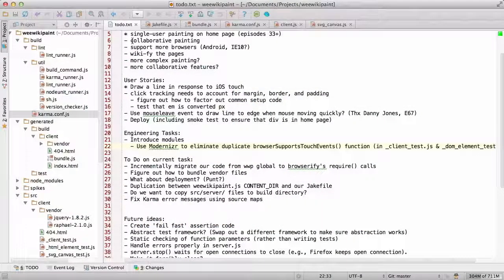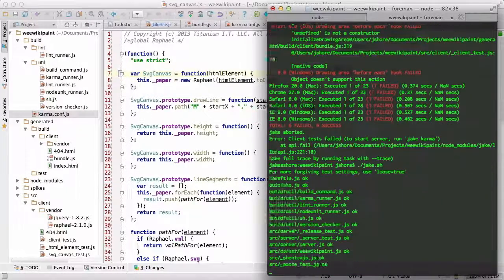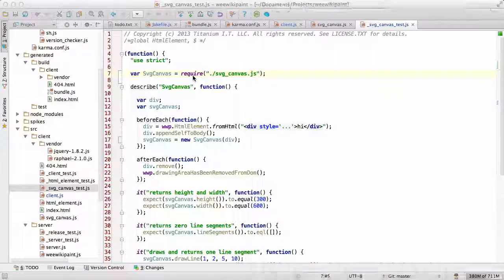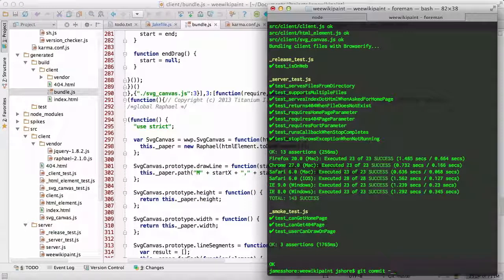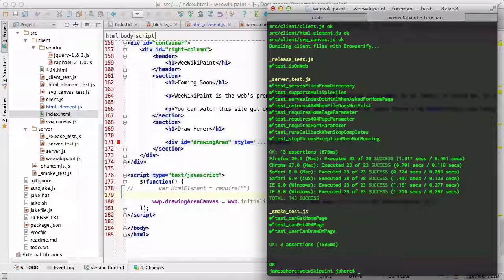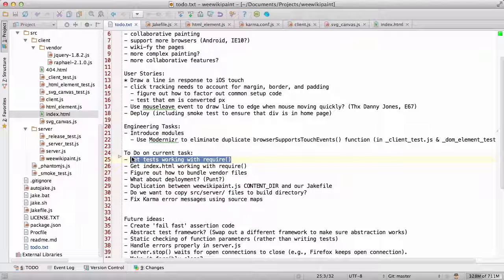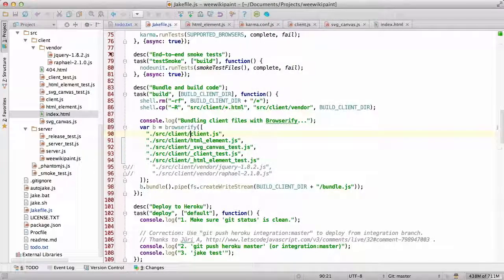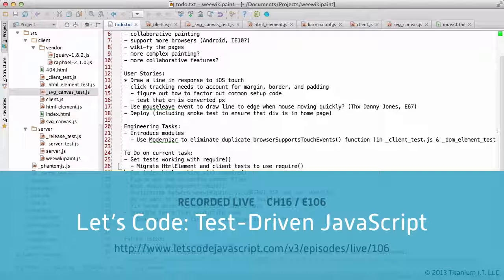106 Testing with Browserify